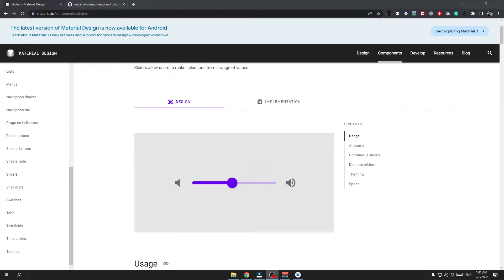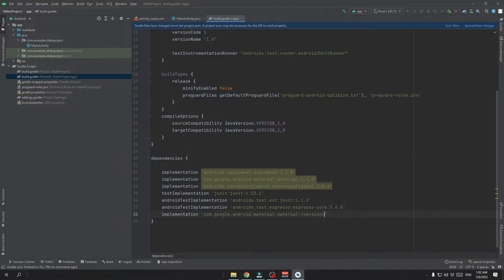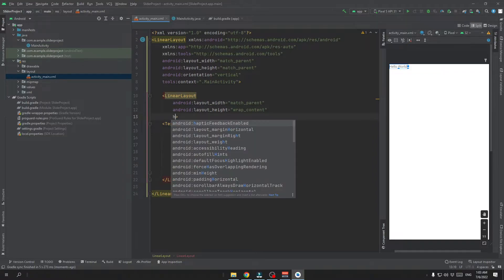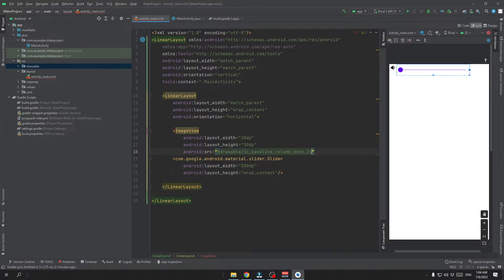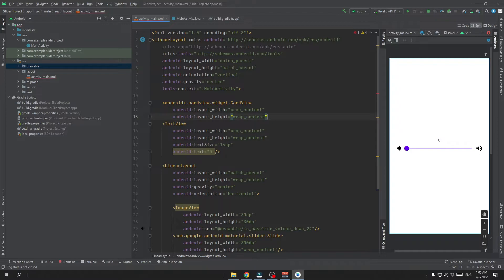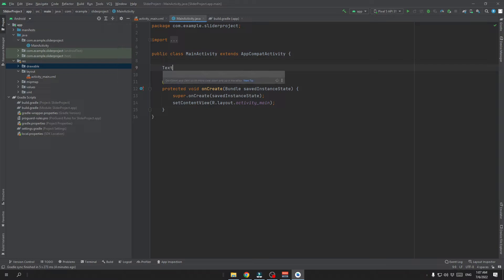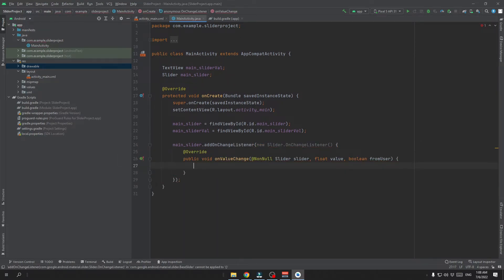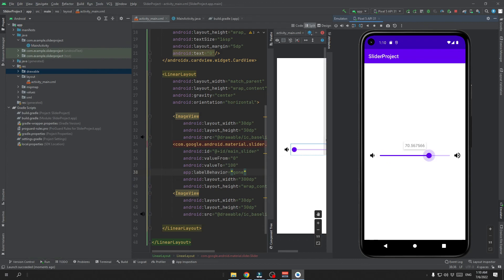How to CREATE a SLIDER in your ANDROID STUDIO APP | #2022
Sliders allow users to view and select a value (or range) from the range along a bar. They’re ideal for adjusting settings such as volume and brightness, or for applying image filters.

Start today, don’t wait for tomorrow as that’s not going to bring you any results.

Are you looking to learn to create websites? Then our WordPress website creation is a great fit for you!

- start developing websites today and don't miss our special sale offer!

Do you want your website, mobile app, or other software solutions to be developed by us?

- let our team help you!